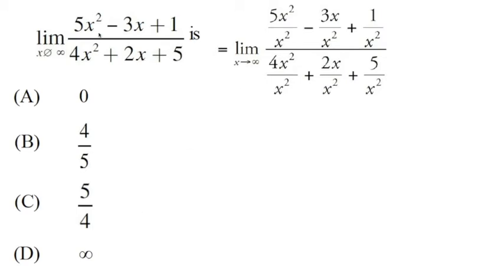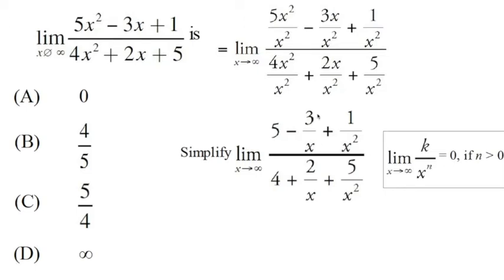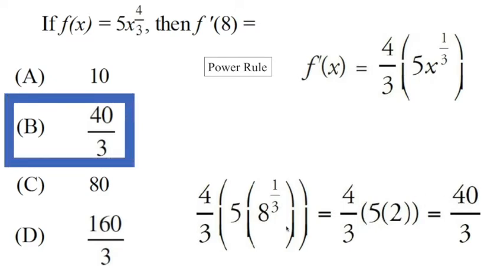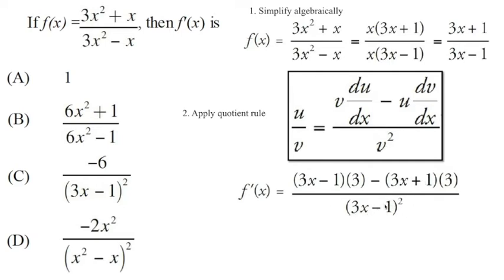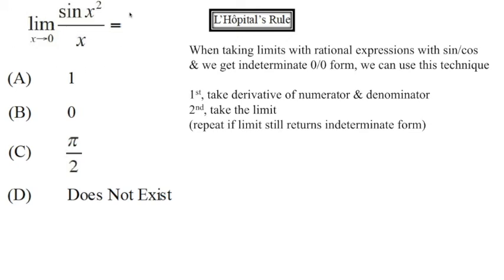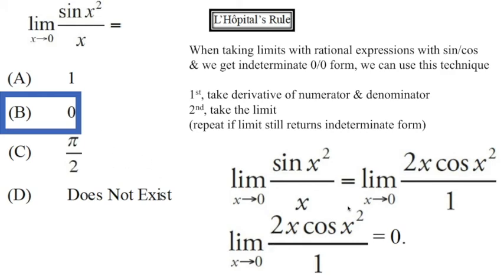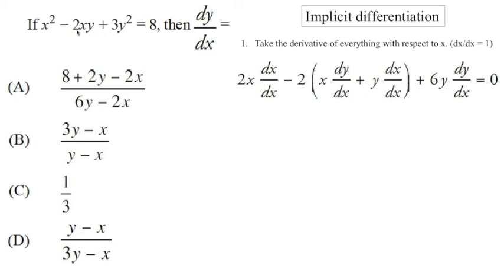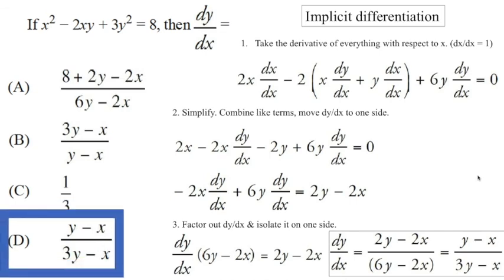Calculus: Limits, Derivatives, Implicit Differentiation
Problems similar to those found on the Calculus AP exam AB: limits as x approaches infinity with rational expressions; power & quotient rules for derivatives; L'Hopital's Rule for limits involving trigonometric functions; implicit differentiation (which also applies the product rule).